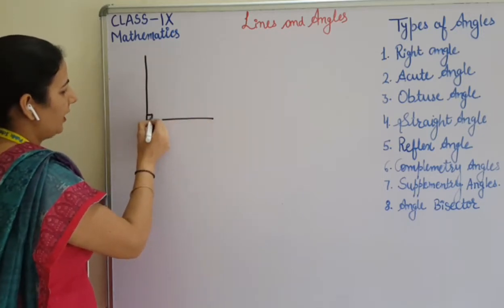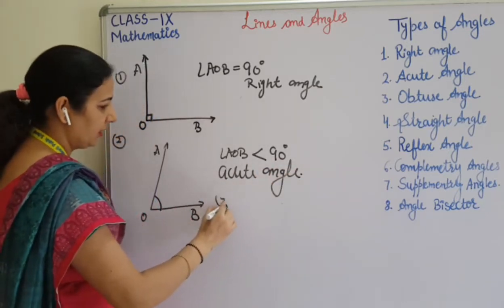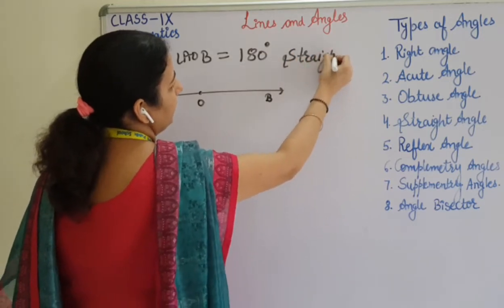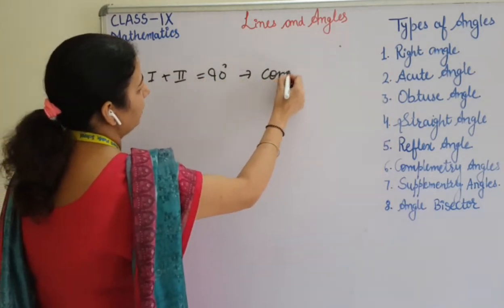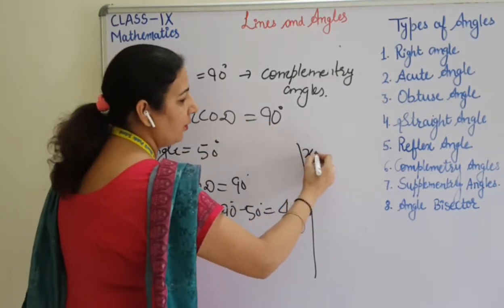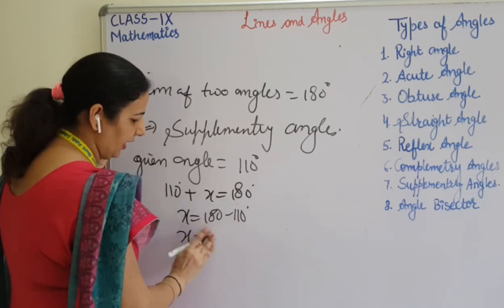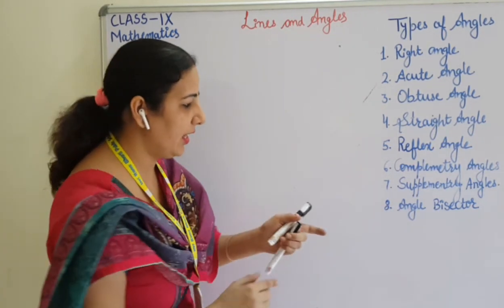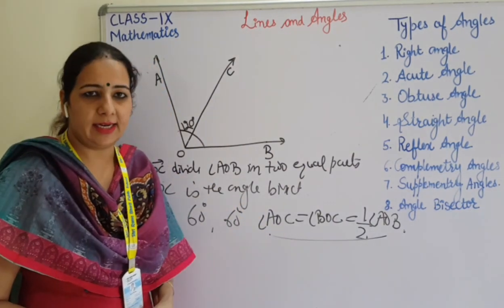9th - Mathematics - 17.07.2020